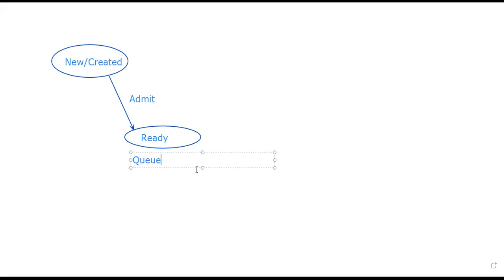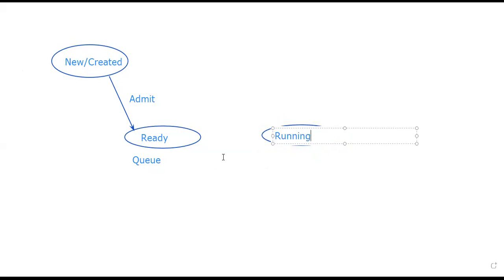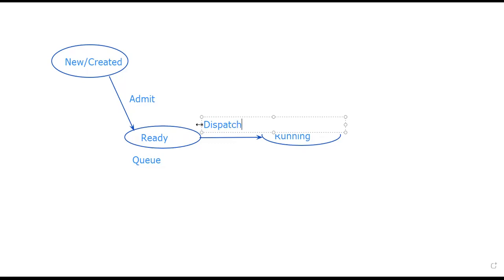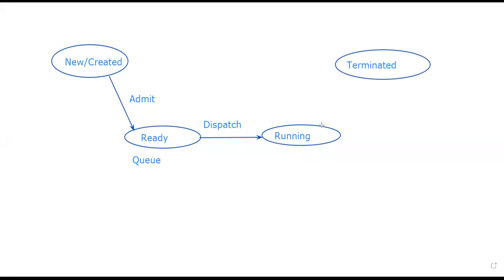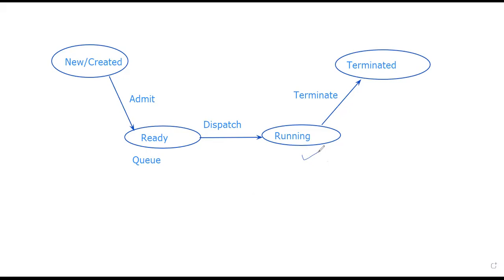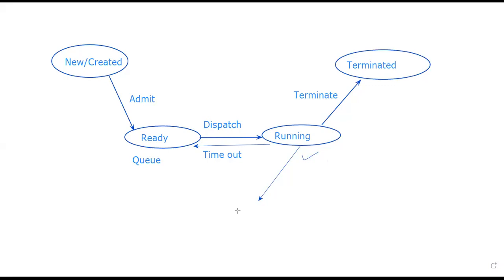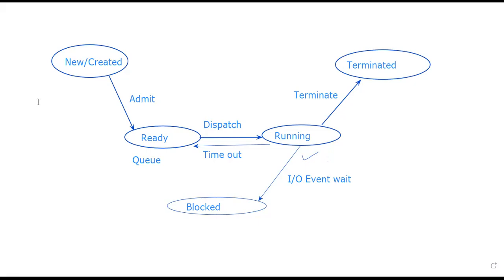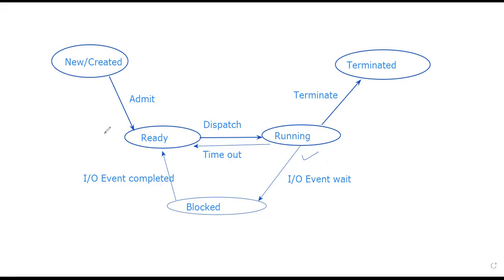A/L | ICT | Operating System | Process Management | Process State Diagram | English Medium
Process States Diagram